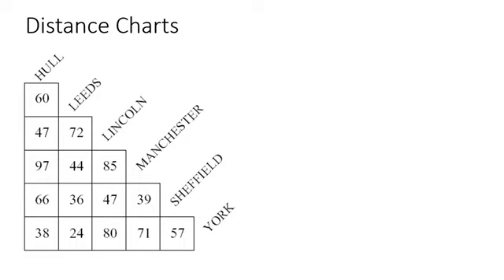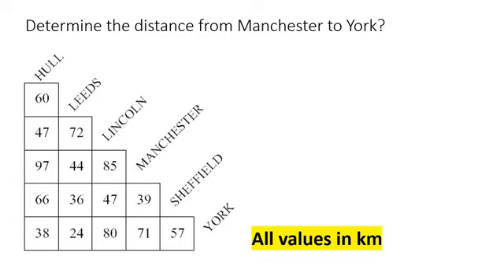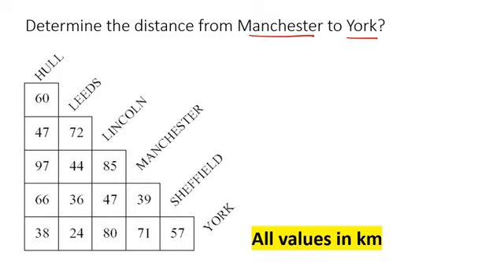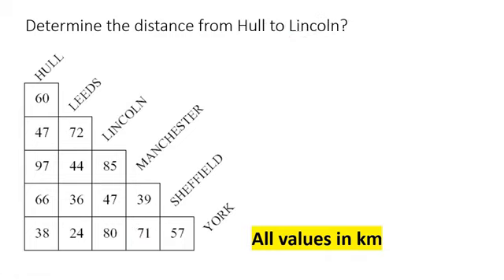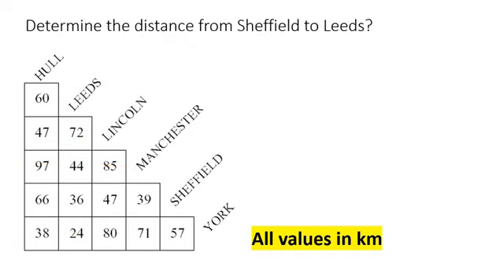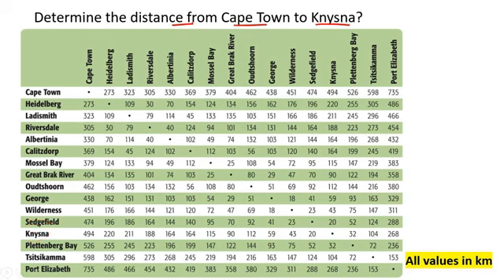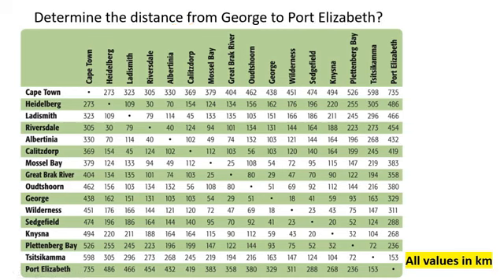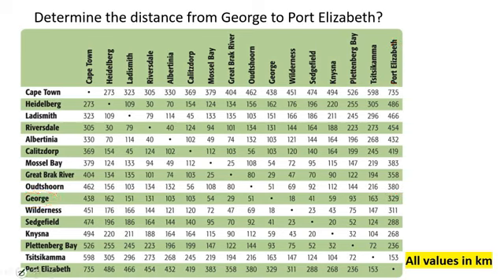Distance Chart Grade 12 / 11 maths literacy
Mathematical literacy grade 12 and 11 distance charts